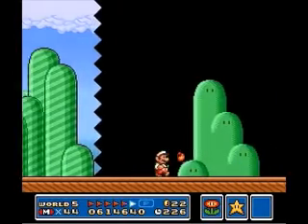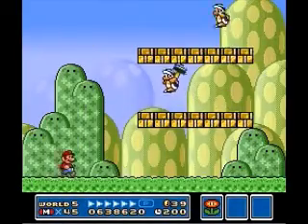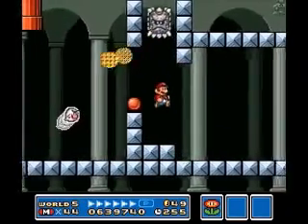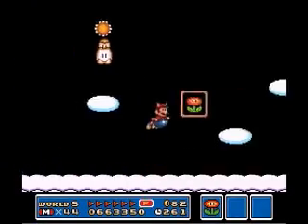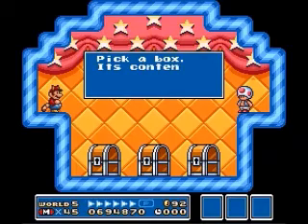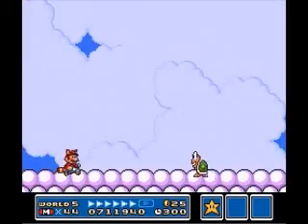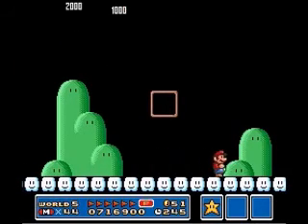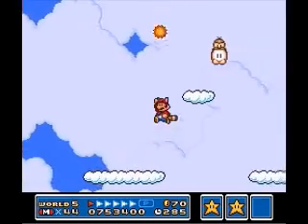Let's Play Super Mario Bros. 3 (Part 5)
It's time to play the last game on the Super Mario All-Stars collection, the only game awesome enough to make its debut on a full-length feature film. Ladies and gentlemen, I give you...Super Mario Bros. 3!

We travel to the Sky, and hitch a ride in a shoe. Also, there's upside down lava for some reason.

This is my first commentary with my new headset. I hope it sounds good to you guys.